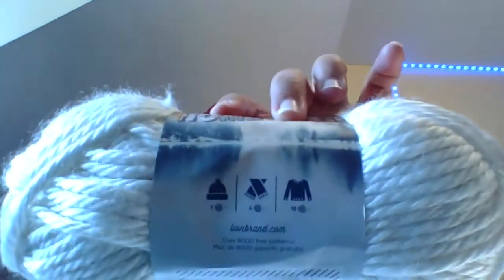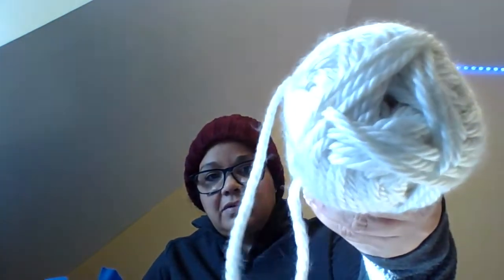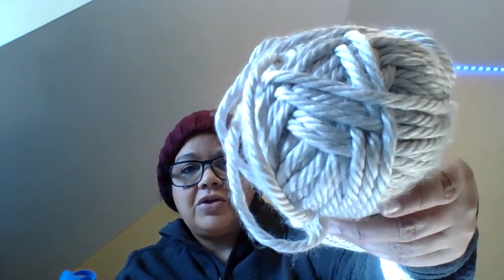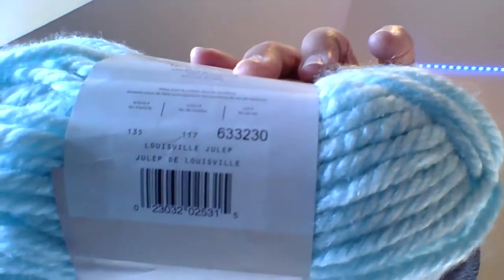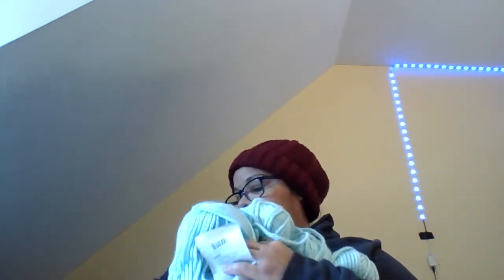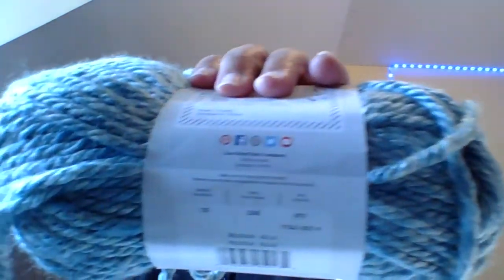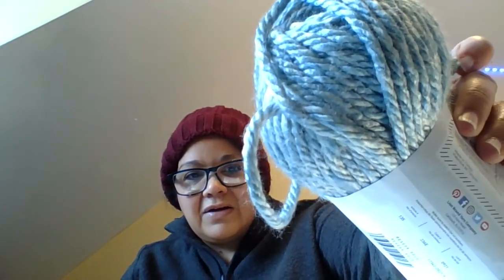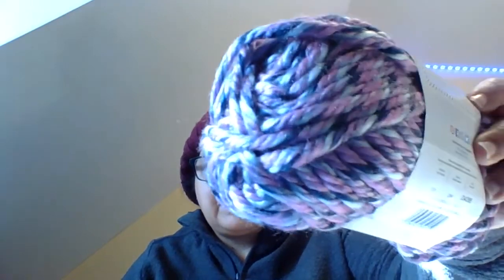WALMART CLEARANCE YARN HAUL/ FREE N95 Mask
Bible Verse -  1 John 1:2,3,4,5,6,7,

Yarn unboxing and yarn hauls are a great way to discover and review yarns before purchasing them yourself- especially when doing online yarn shopping!

**Here's the link if you would like to give support to my channel with a donation to help me keep creating more tutorials and yarn based content! Thank you so much for your support!!